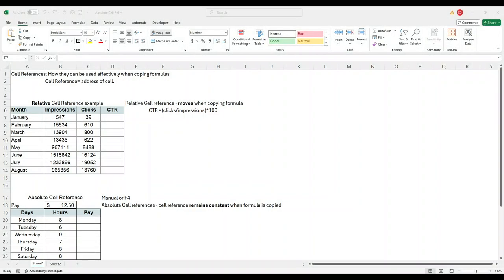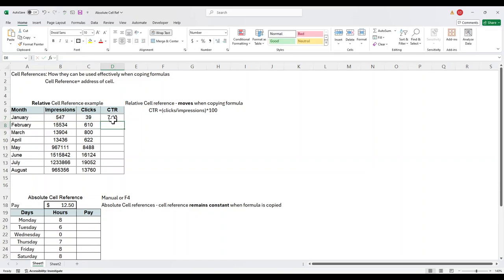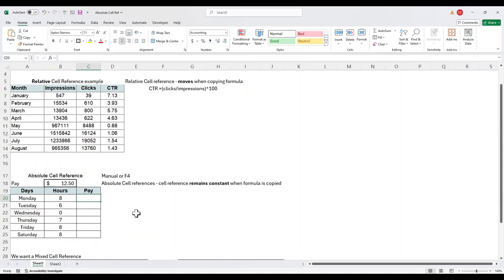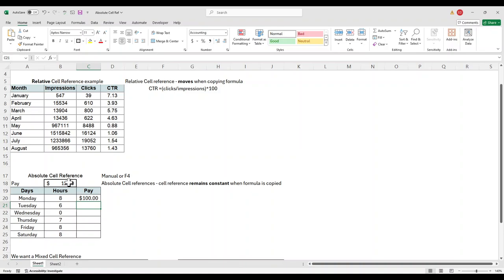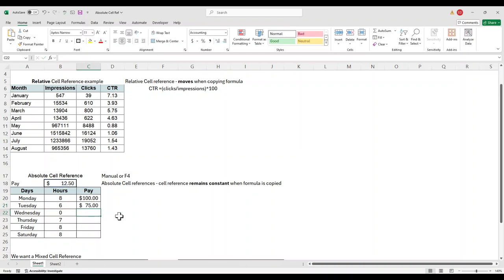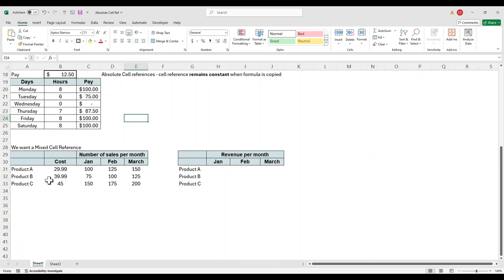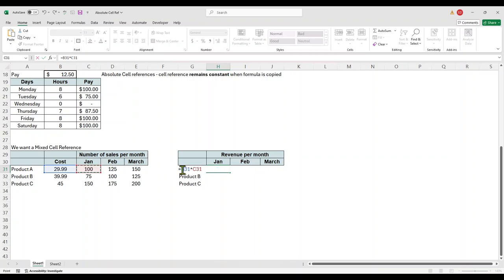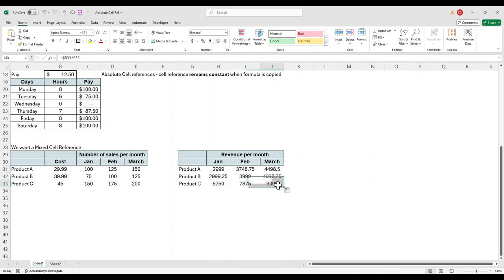Excel Tip: simplify copying formulas with Absolute Cell Reference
n this video, we’ll dive into the essential concepts of absolute and relative cell references in Excel. Whether you’re a beginner or looking to brush up on your skills, this tutorial will help you understand how to use these references effectively to enhance your spreadsheet skills.

What You’ll Learn:

Relative Cell References: How they adjust when copied or moved to different cells.
Absolute Cell References: How to keep a constant reference to a specific cell, no matter where you copy the formula.
Mixed References: Combining absolute and relative references for more complex formulas.

Why It’s Important: Understanding these concepts is crucial for creating dynamic and accurate formulas, saving you time and reducing errors in your data analysis.